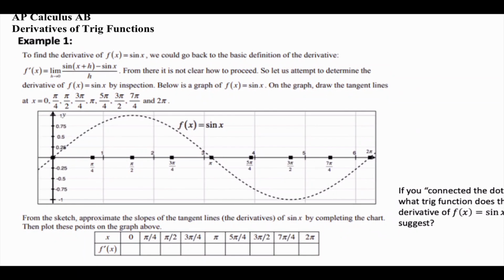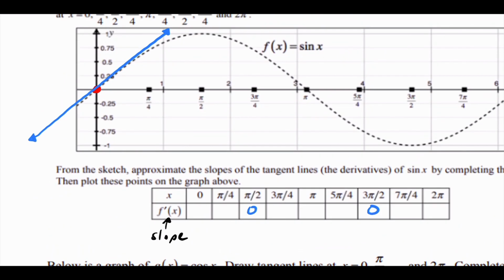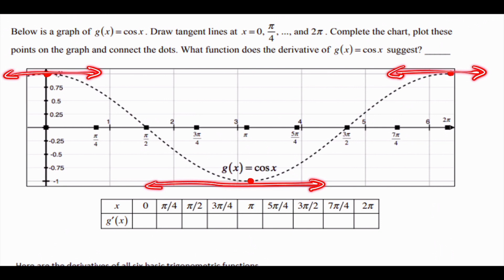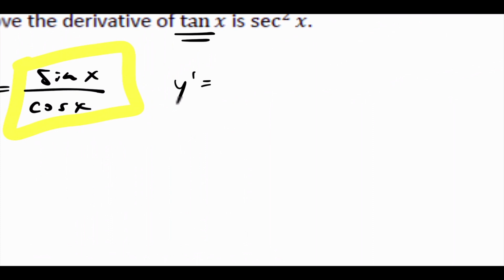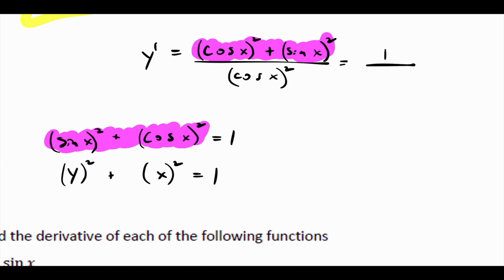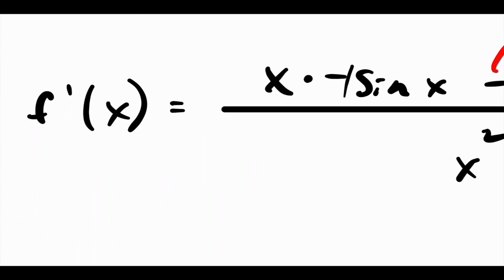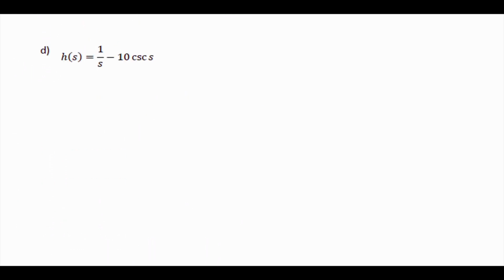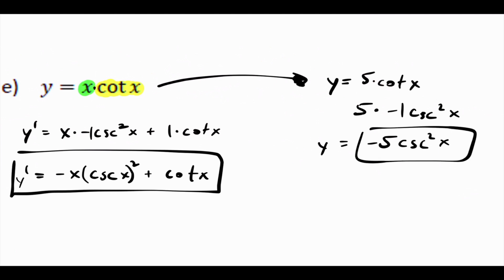9/25/22 - Derivatives of Trig Functions